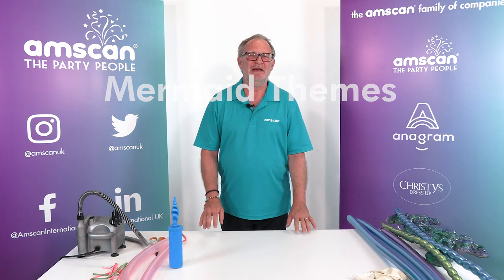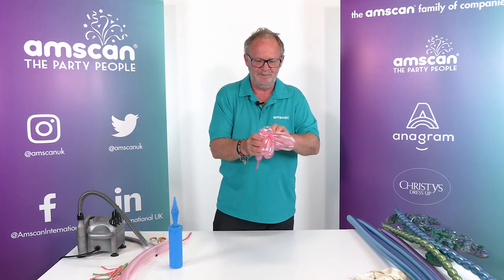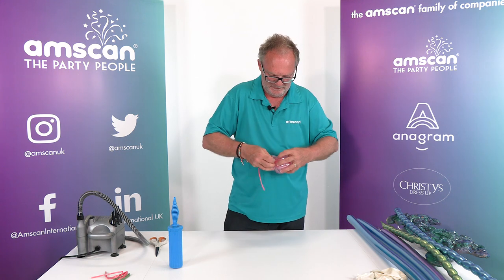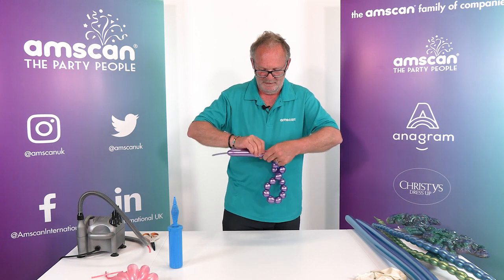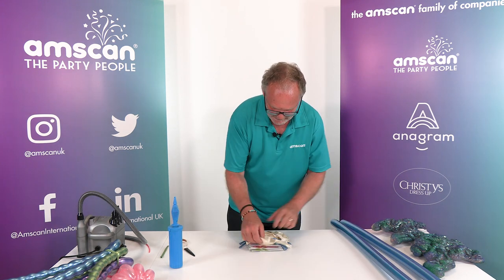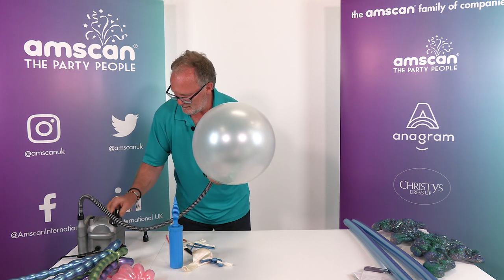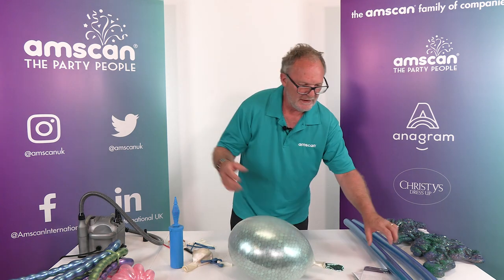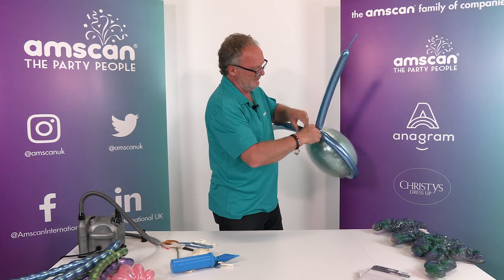Setting the Scene for Mermaid Themes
In this video we show you some ideas on how you can take Mermaid themes to the next level!